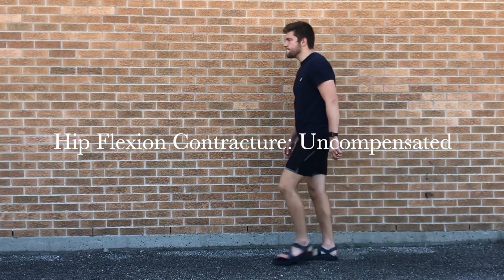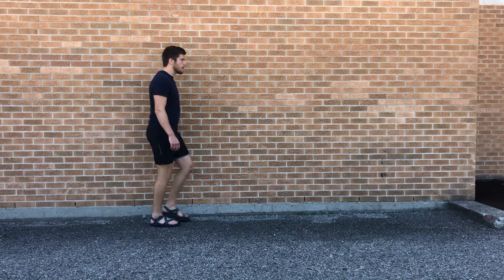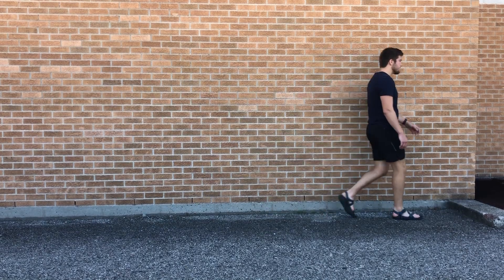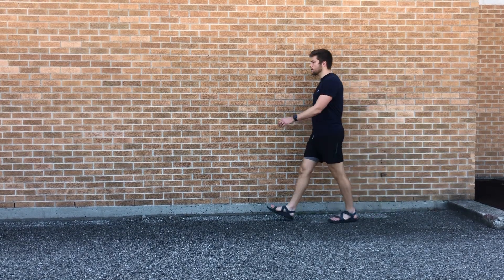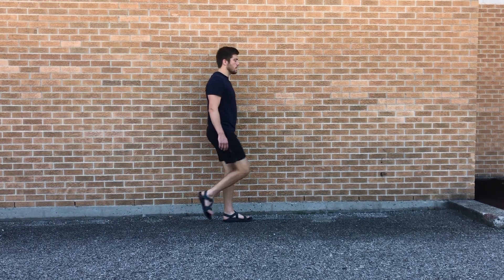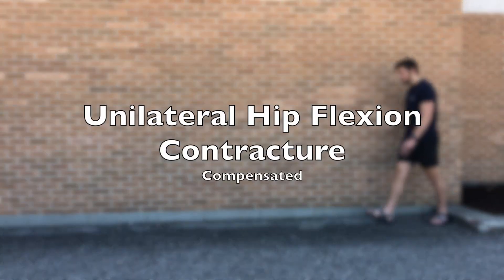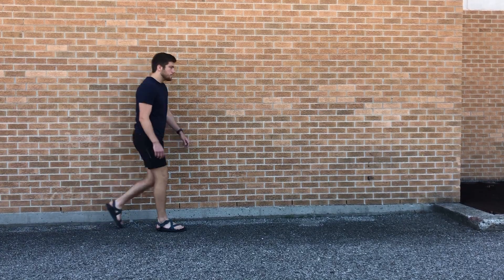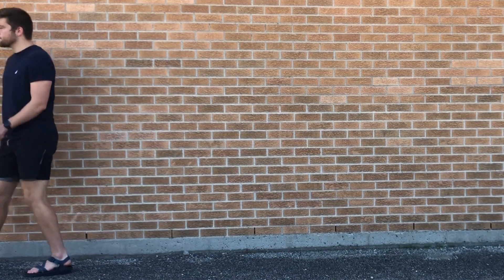Hip Flexor Contracture GAIT | Unilateral and Bilateral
This video demonstrates and explains common compensations for unilateral and bilateral hip flexor contracture. When bilateral, this gait is commonly referred to as a crouched gait pattern.

Below are all the videos I've made that have quick, detailed, gait pattern videos that includes compensations and explanations.